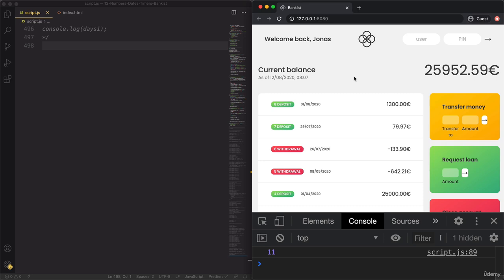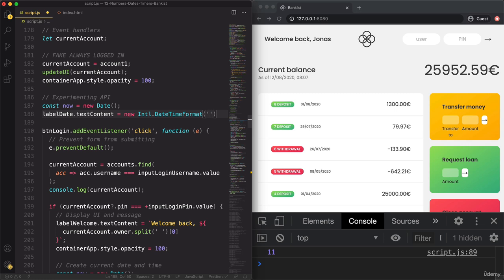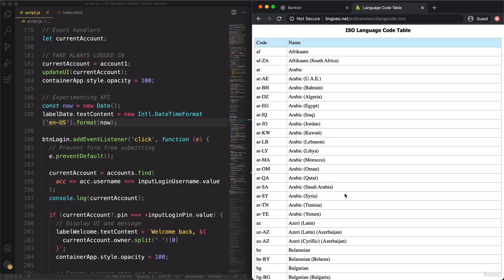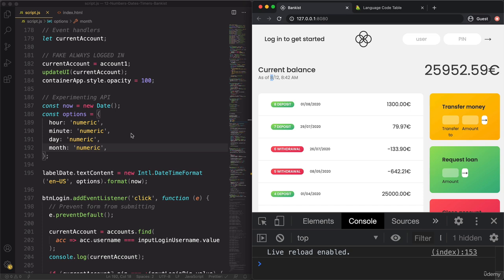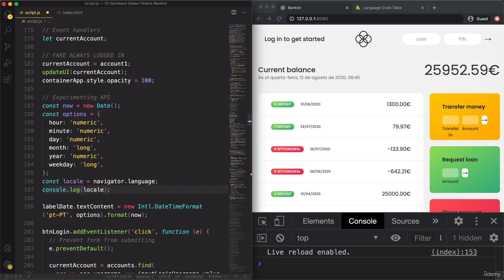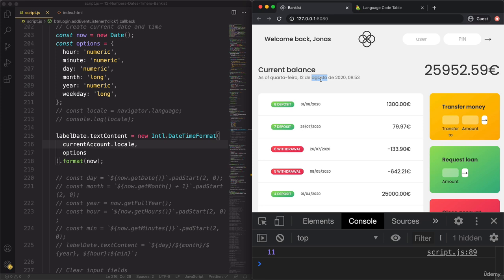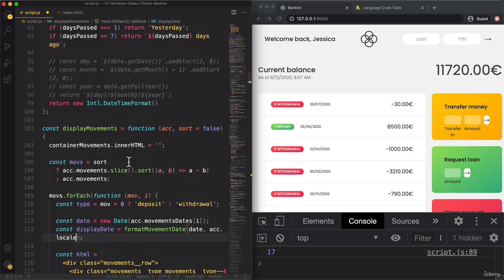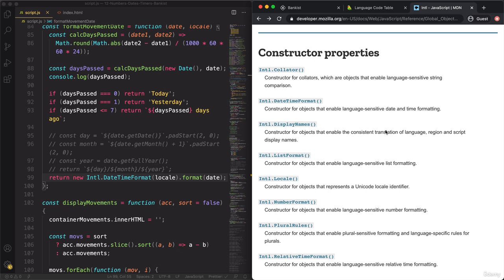12 Internationalizing Dates Intl